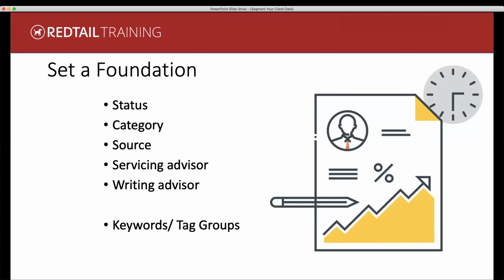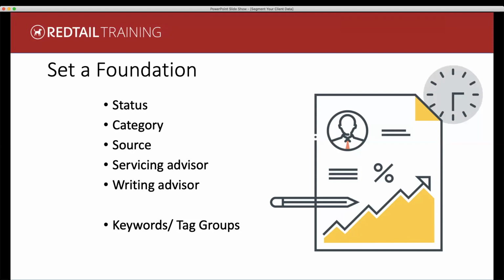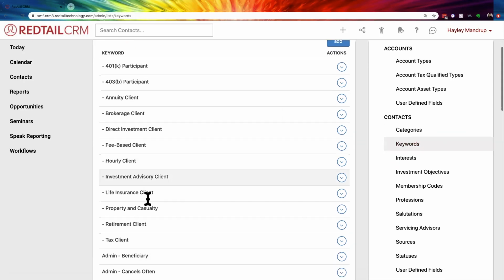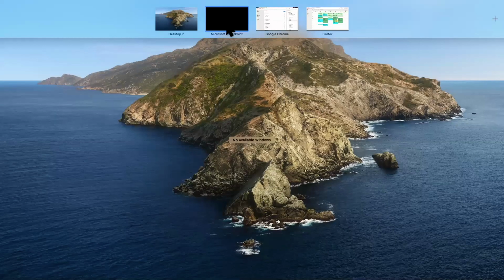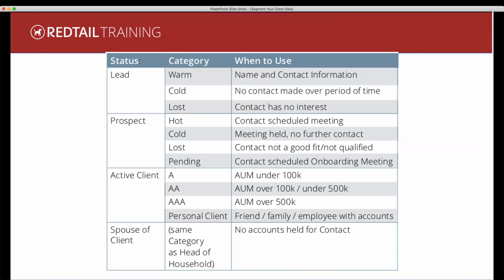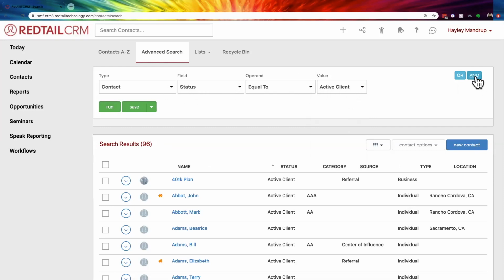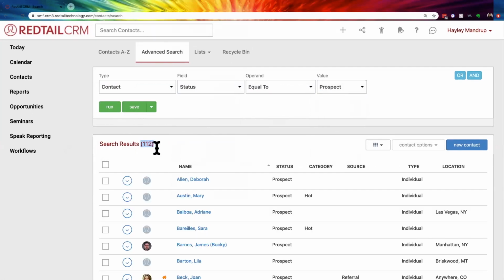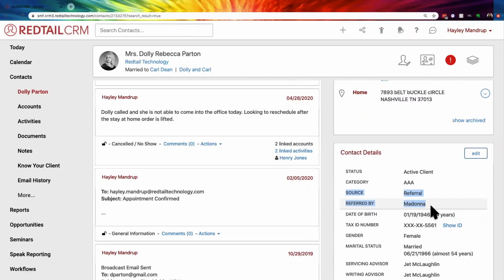Segmenting Your Client Data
Lists are essential to client management. You can have lists for prospects, clients, investment clients, clients who receive a newsletter, etc. There are two ways in Redtail to create lists and each option offers its own distinct advantages.